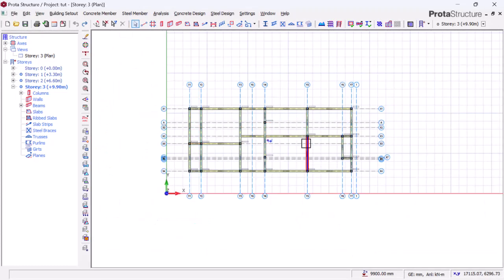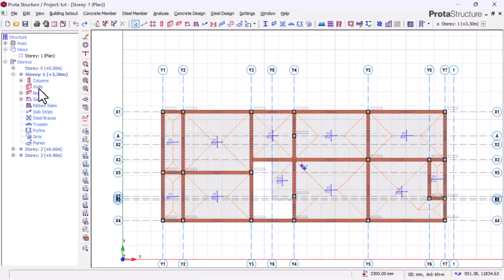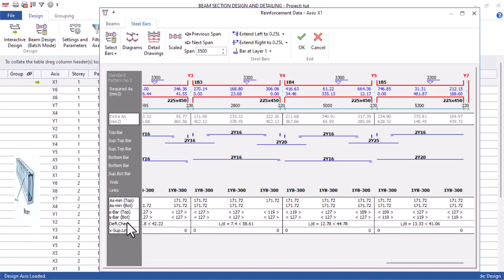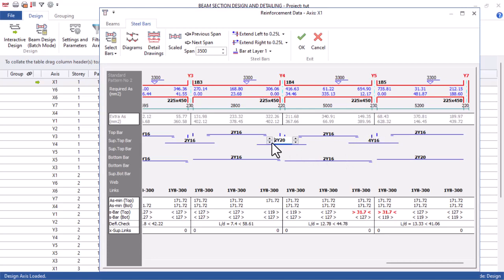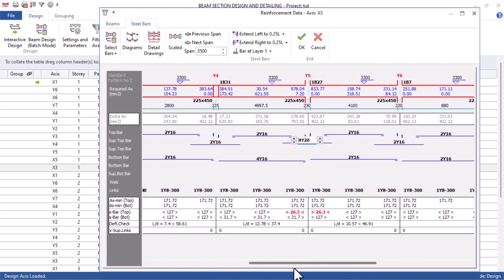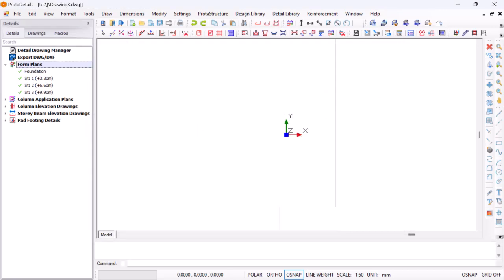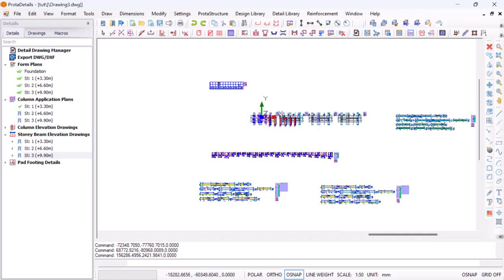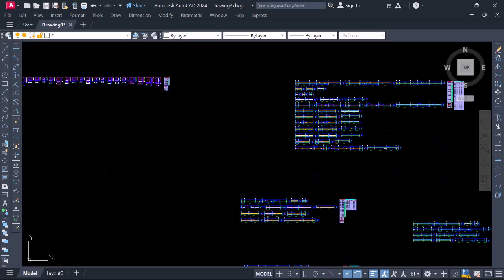#3 Two floor duplex you must start with as a beginner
In this video you will learn how to do interactive design of beam, export design(Beam, Column, Layout, Foundation) from protastructure to prota detail and export it back to Autocad for further detailing.